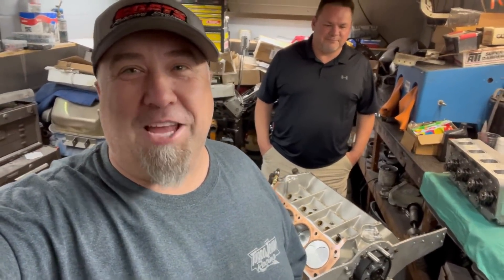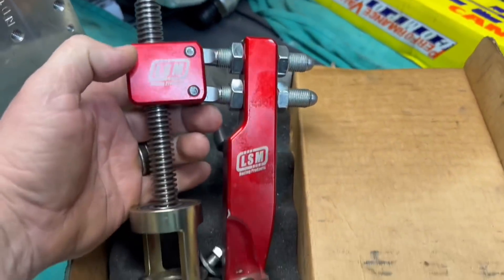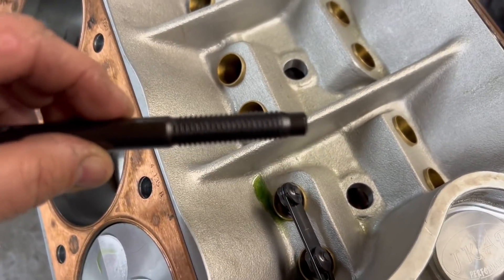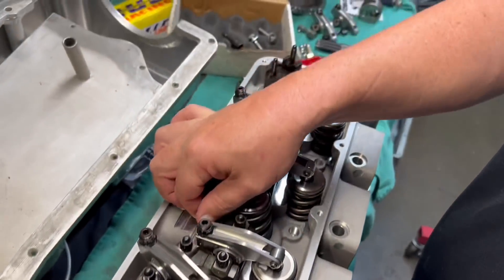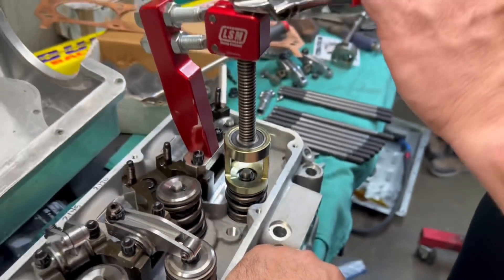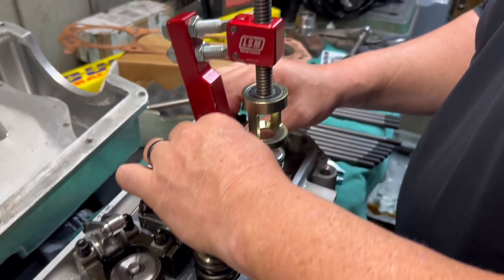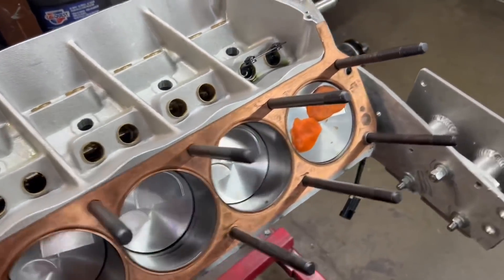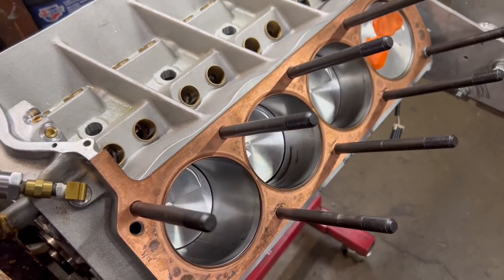Baddest SBF Engine ever!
Finally time to work on the BADDEST SBF engine out there.  This is the all aluminum small block rocket.  Shelby solid engine block, CID SC2 solid heads gonna make this thing stable and lay down about 2500hp if all goes according to plan.  Today we are doing piston to valve clearance and final push rod length checking.